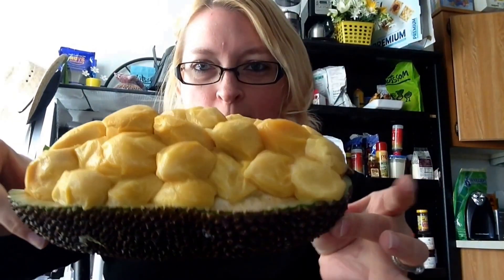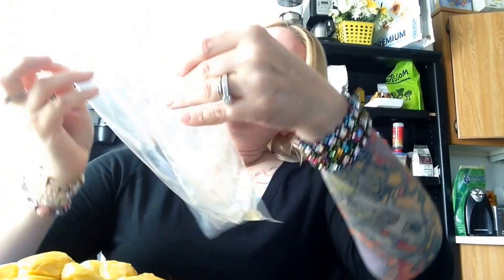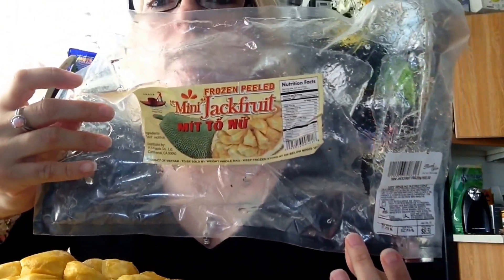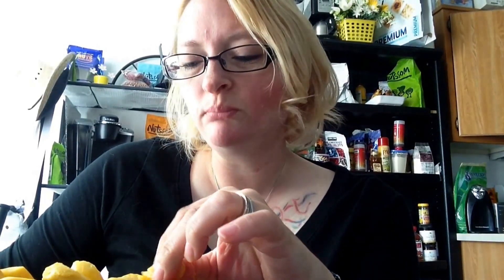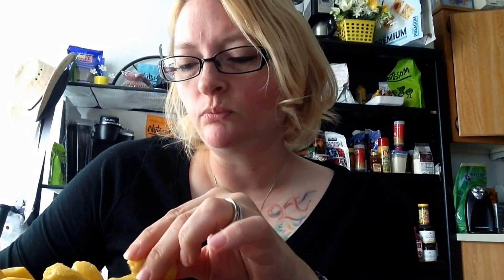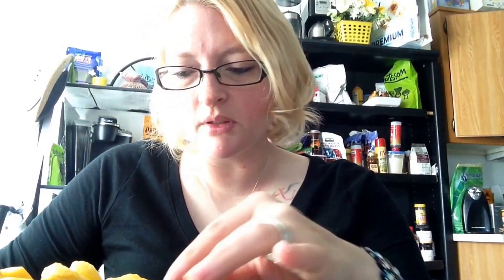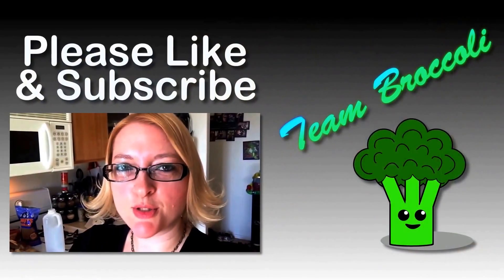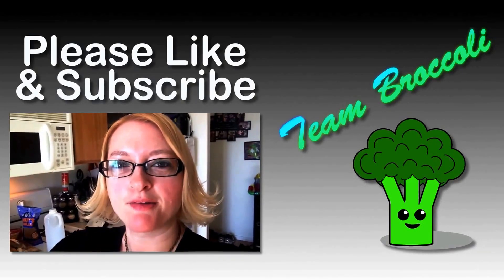Ep:105 Mini Jackfruit tasting.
Calorie tracker or cronometer in your APP store on your mobile device.

25 benefits of bananas.

Food Matters
Food INC
Simply Raw
Earthlings
King Corn
FrankenSteer
Got Milk
Vegucated
Seeds of death
Farmageddon
Monsters inside me parasitic infection